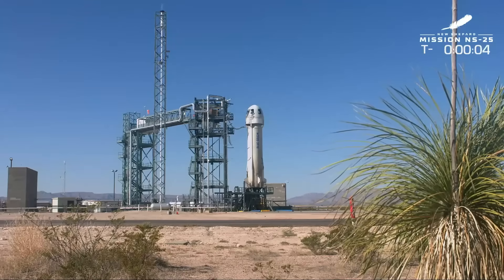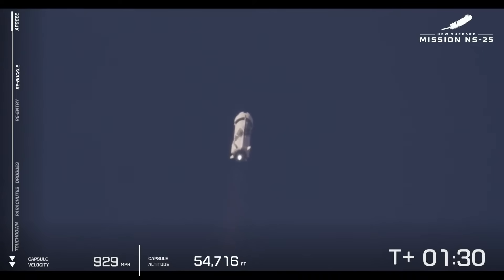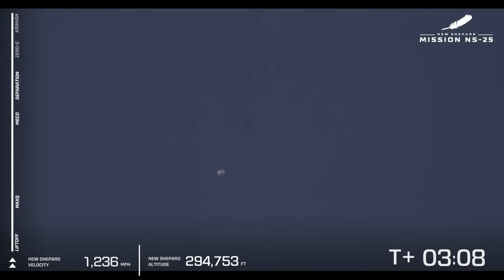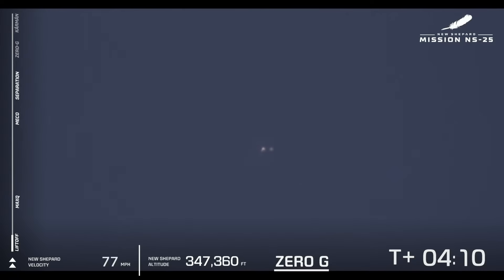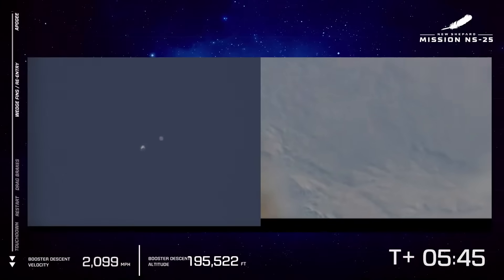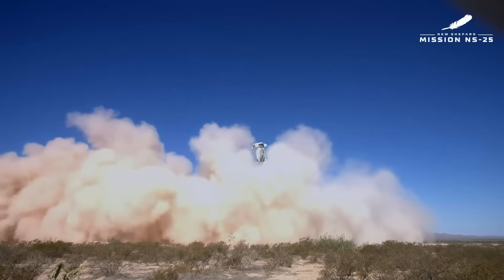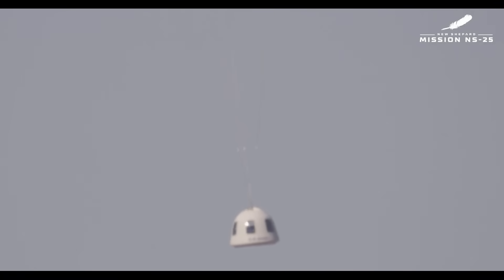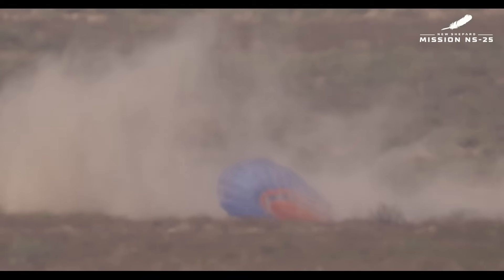FULL FLIGHT! Blue Origin NS-25 Crew Launch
Watch Blue Origin launch New Shepard with a crew for the first time in almost 2 years!

Pad : Launch Site One
Location : West Texas, USA
Rocket : New Shepard
Spacecraft: New Shepard